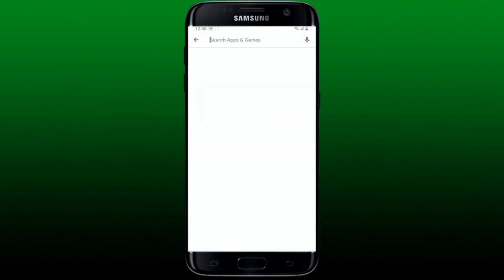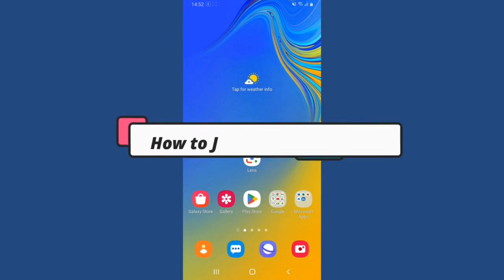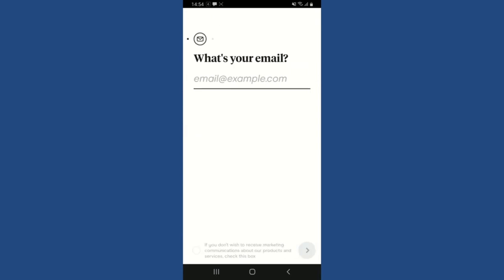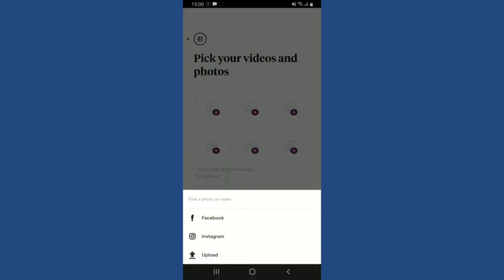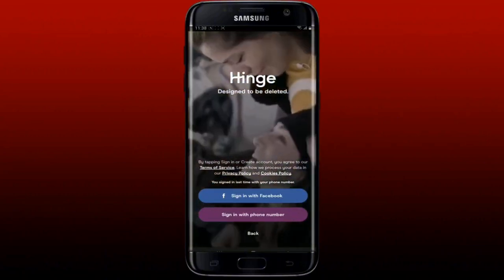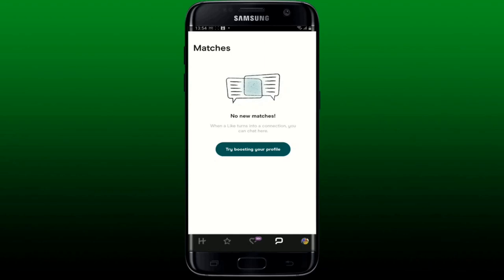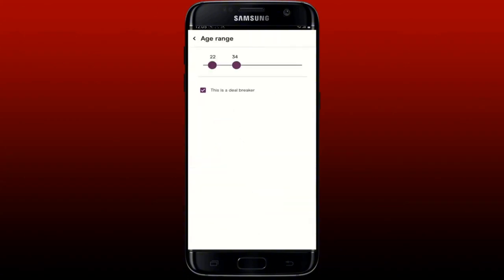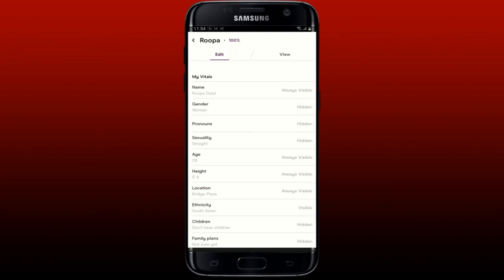How To Use Hinge Dating App 2023? Hinge Beginner's Guide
Hinge is a dating app that's designed to help you find meaningful relationships. But with so many different apps and features out there, it can be tough to know where to start. That's why we've put together this beginner's guide to Hinge. In this video, we'll cover everything you need to know about creating a profile, liking and commenting on other users' profiles, and starting conversations with your matches. Whether you're new to dating apps or you're just new to Hinge, this video is for you!

0:04 Download Hinge Dating App on Android
0:43 Download/Install Hinge Dating App on iPhone
1:28 Hinge Account Sign Up
4:34 Login Hinge Online Dating App
5:30 End Conversation on Hinge
6:19 Change Email on Hinge Dating App
6:58 Change Age Range on Hinge App
7:54 Change Location on Hinge App